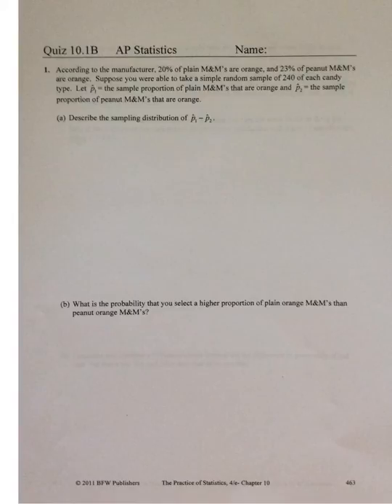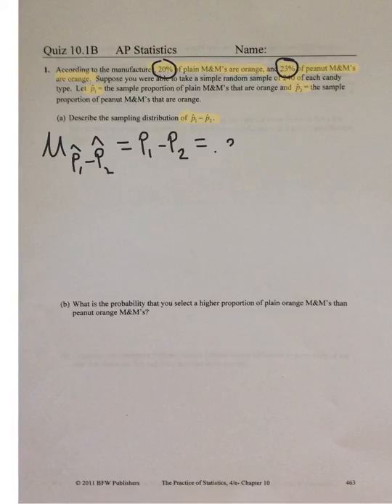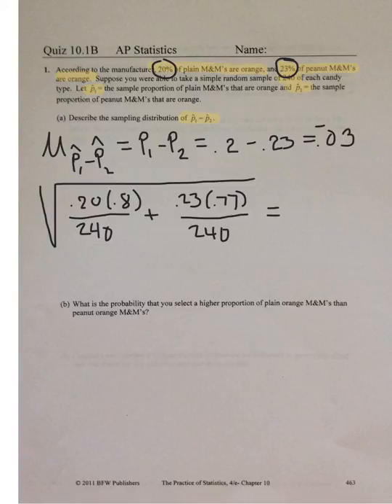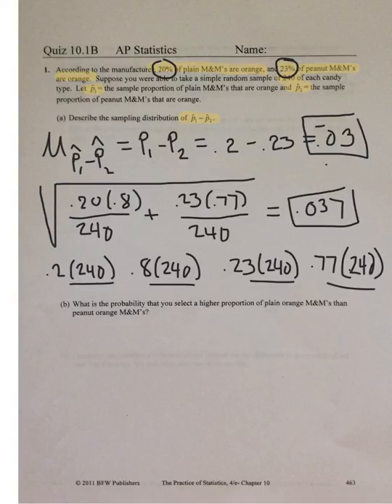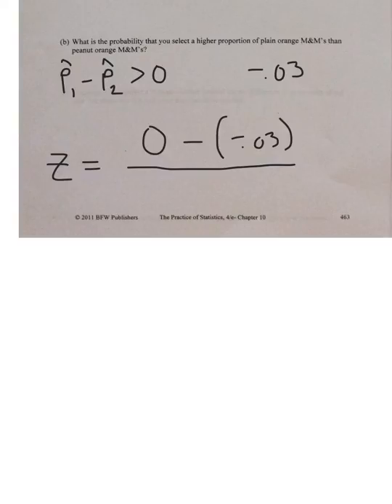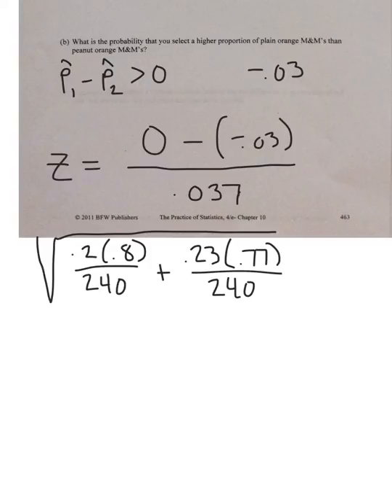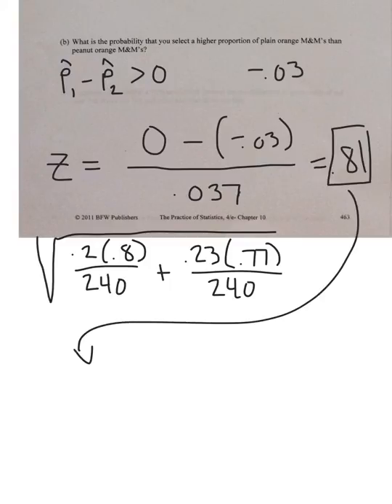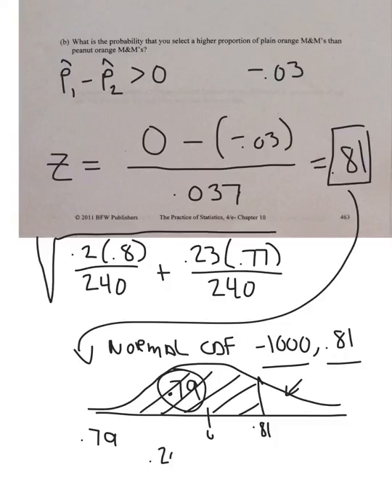AP stats 10.1 M&Ms